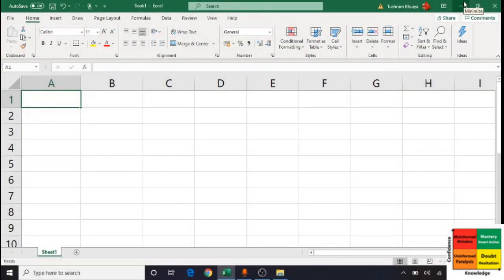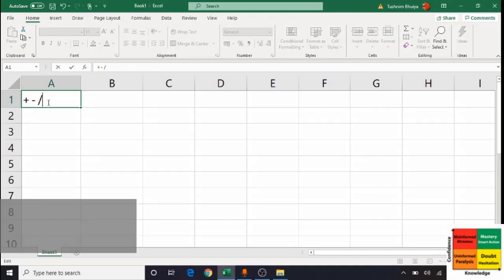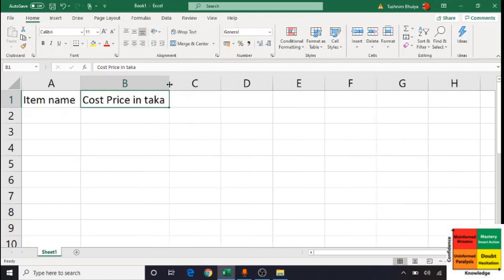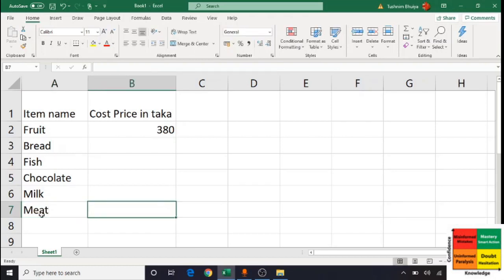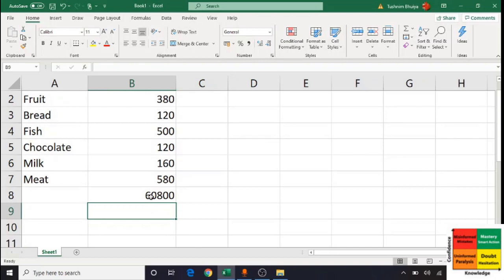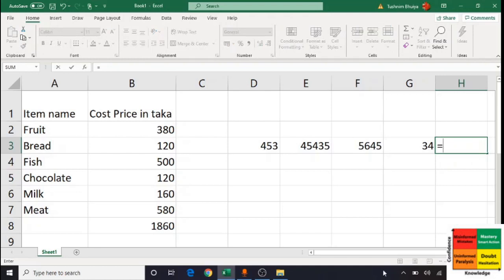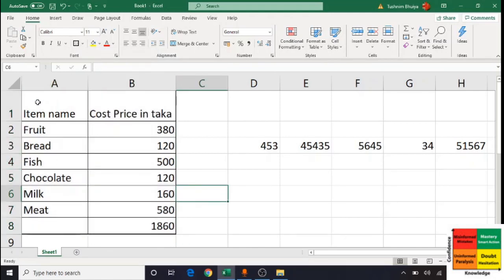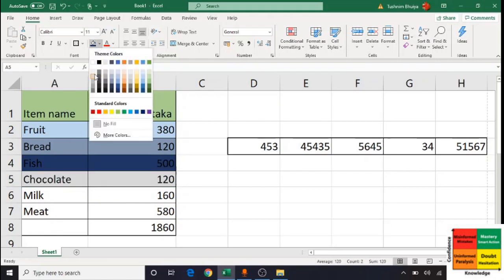Class 6 ICT (Excel Practical) by Tushnim Bhuiya